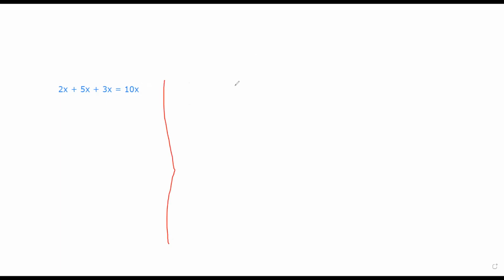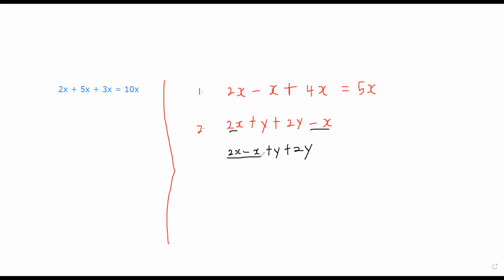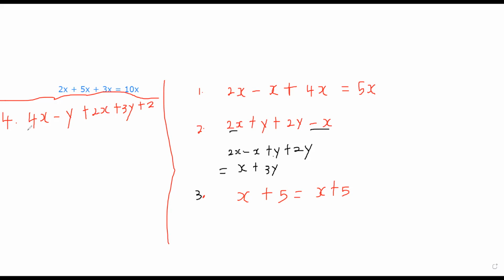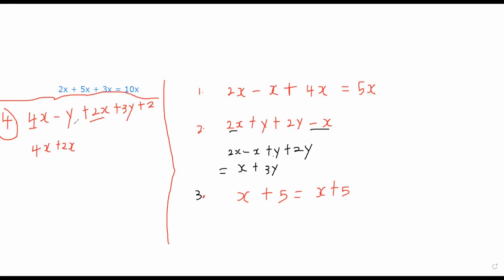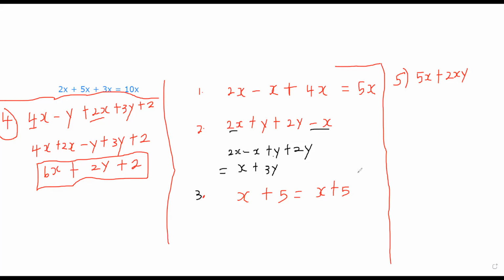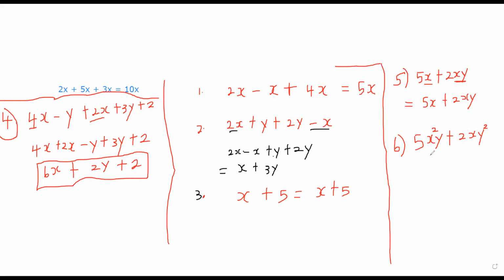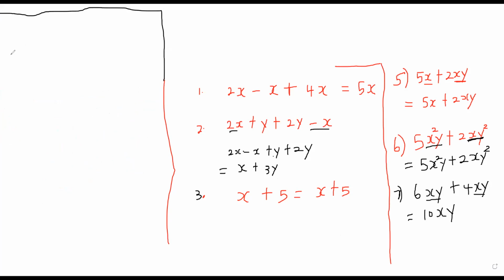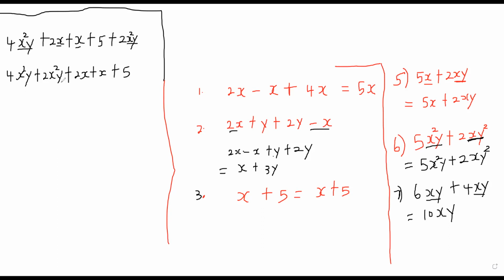Lesson 2 Part 2 alegbra